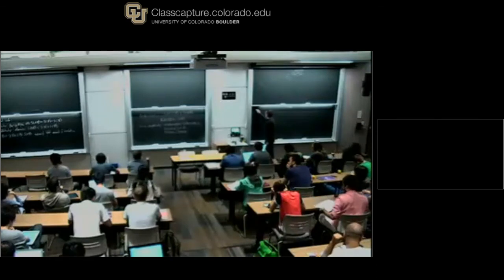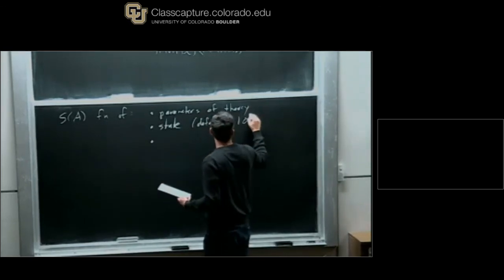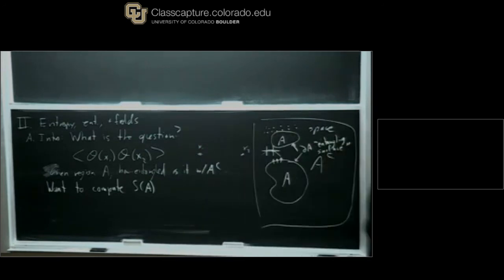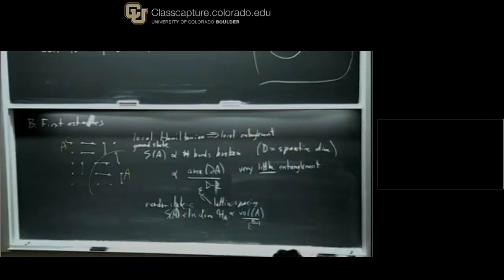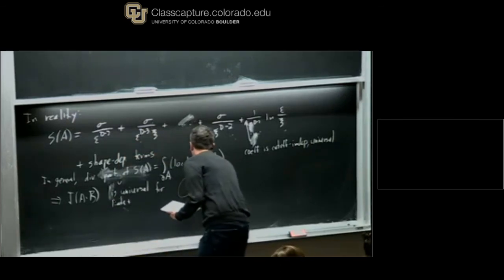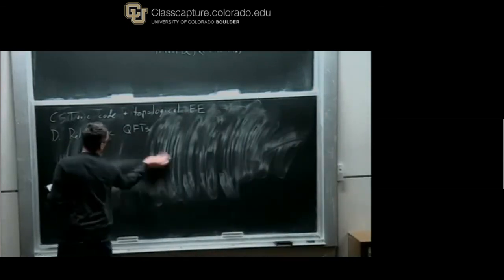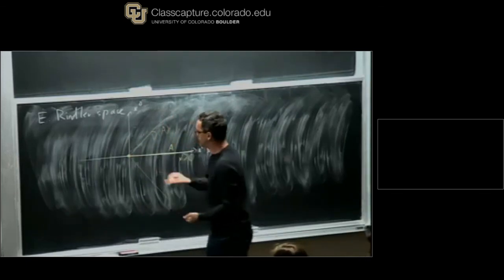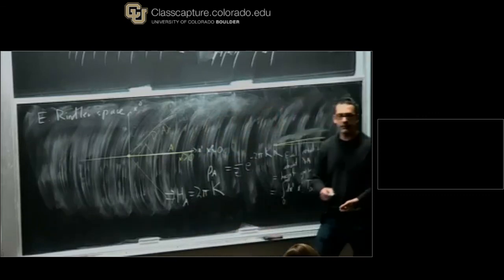Matthew Headrick - Entanglement in Field Theory and Holography - 3